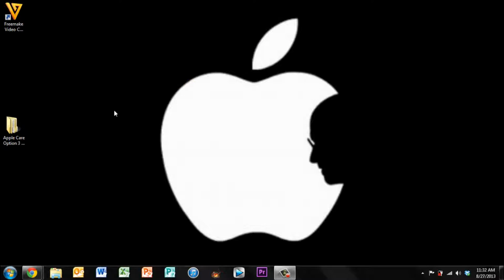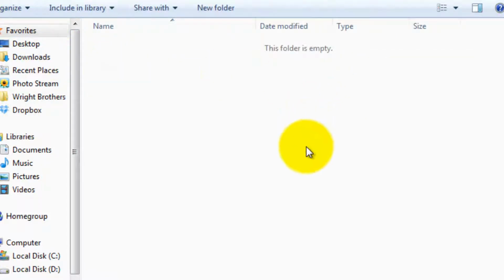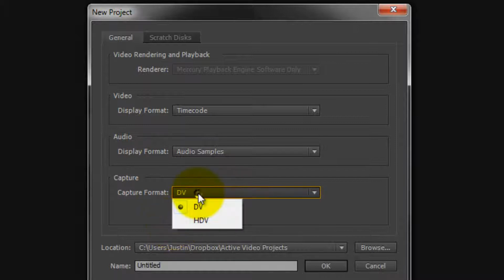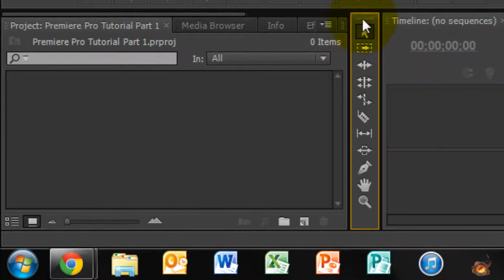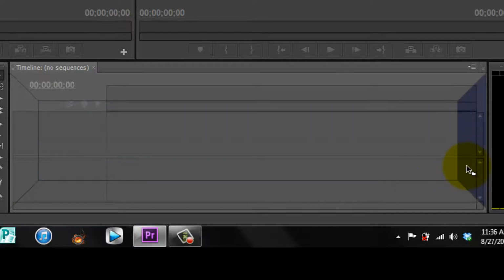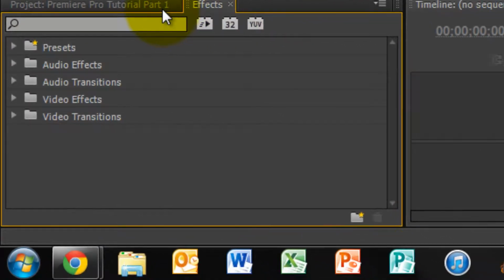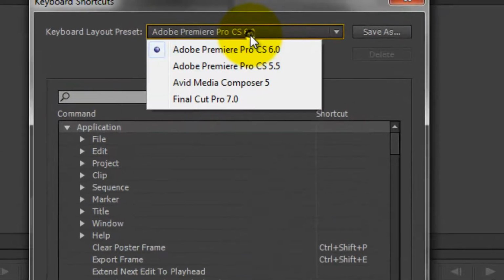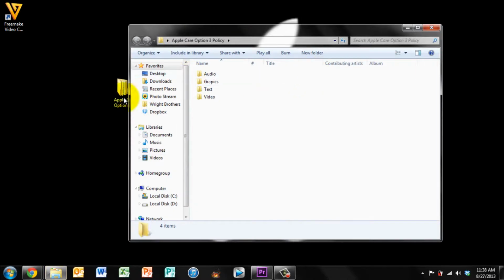Adobe Premiere Pro Series For Beginners - Let's Get Up and Running - Part 1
Chromajt is a channel that covers a wide range of topics including tutorials, technology news, product reviews and more. The primary focus of the channel is tutorials based in multimedia programs to help viewers of all skill levels become efficient in video editing.

Welcome to part one of this Adobe Premiere Pro Series for beginners. In this episode of the series, I go over the basics of getting started with video editing, by showing you how to organize your files from the beginning to get some good workflow habits in from the start. I then explain how to open premiere, and demonstrate the flexibility of the program's workspace.

Need files to try a bit of editing on your own? Download the files I use in the series:

I really did put a lot of work into this series, and have put it off until I was able to put forth the appropriate time to make it all it can be. Quality content is what I was shooting for, and I definitely feel I deliver here. Buckle up, I'm prepared to show you the full on essentials to understanding how to edit a video from beginning workflow and preparation, to rending out the final content.

Chromajt is run by Justin Lawrie